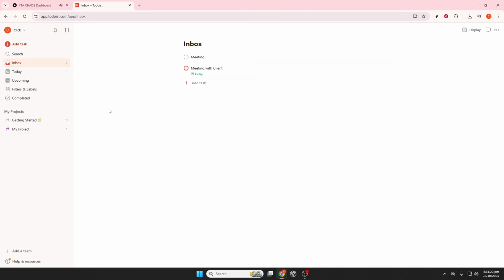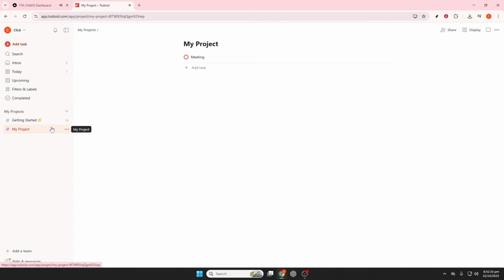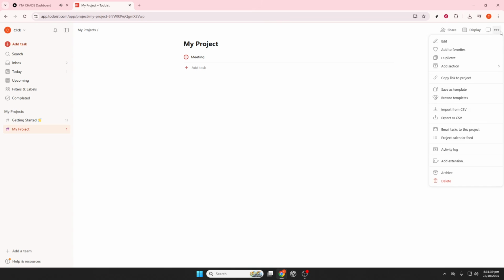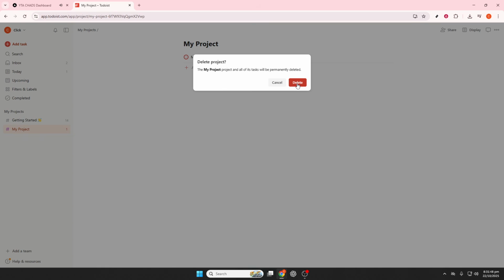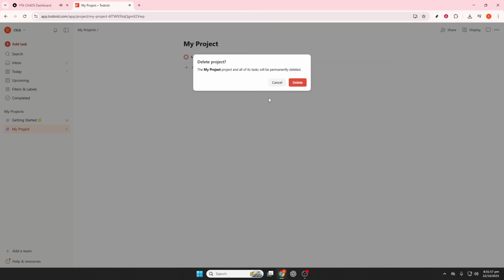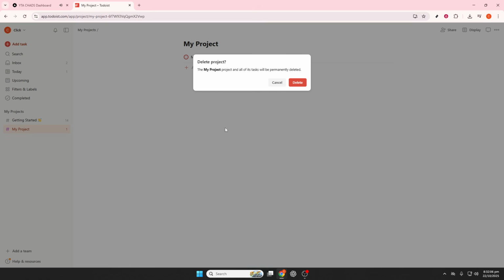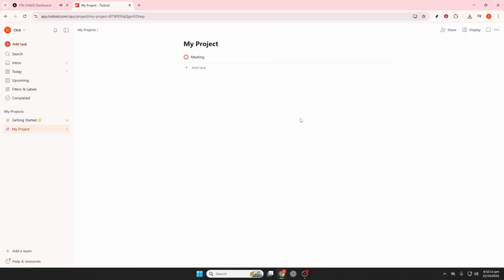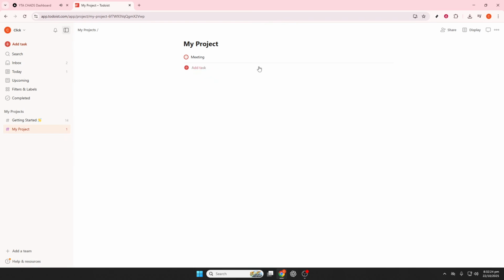How to Delete a Project on Todoist Full 2025 Guide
🗑️ Need to clean up your Todoist workspace? In this Full 2025 Guide, you’ll learn exactly how to delete a project in Todoist — whether you’re using the desktop app, mobile app, or web version.

In this step-by-step tutorial, you’ll discover:
✅ How to delete a Todoist project permanently
✅ How to archive or restore projects if needed
✅ The difference between deleting and completing a project
✅ Pro tips for keeping your Todoist organized and clutter-free

If you’re ready to simplify your task list and manage projects like a pro, this video will help you master Todoist project management in minutes!